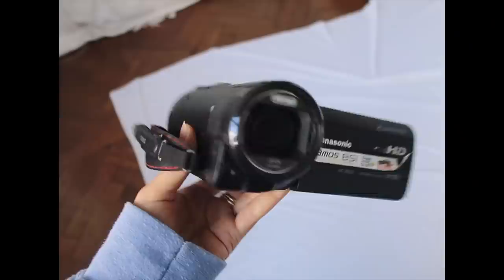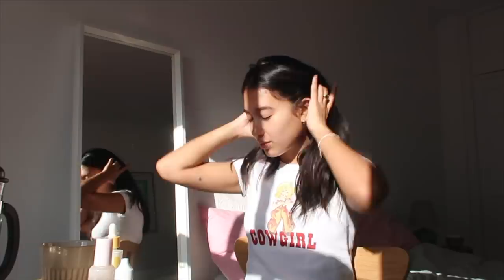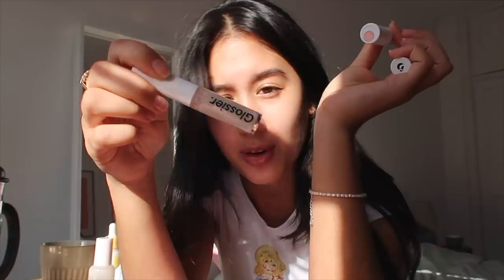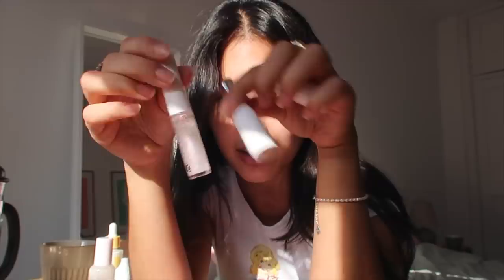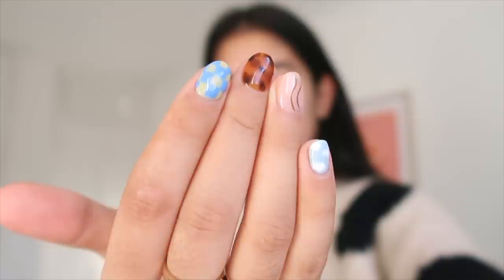apartment hunting, interning & lil moments at home 💓 | london diaries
hi lovely people thank you so much for all the lovely comments on last weeks video
🥰🥰 yall making me feel so much better for my weekly post grad minor existential thoughts. hope you enjoy this lil video - still apartment hunting (still not over letting this flat go lmao) and getting on with my internship. super fun got to help out on another shoot and ooooo big thank you to shoreditch nails for letting me come in!! yall are the bestest hehe xx

love always,
moo

💌 timestamps:
00:00 - come on a shoot
01:43 - thank u casetify
03:29 - good morning & some dream rambles
05:53 - everyday makeup grwm
07:28 - planning my day & making some brekkie
09:27 - apartment viewing
11:47 - charity shopping & nails
13:19 - lil update

💌 faq:
where are you from? northern ireland - weird accent I know, my mum’s indonesian and my dad’s irish
what do you study? art history (major) and english literature!! its a dream I love it so much. I went to uni @ trinity college dublin and did my semester abroad at columbia
equipment? canon g7 x mark ii and iPhone 11 Pro and edit on Final Cut Pro X!!
fav makeup? glossier always !! 10% your first glossier order

subs: 324k 🌷